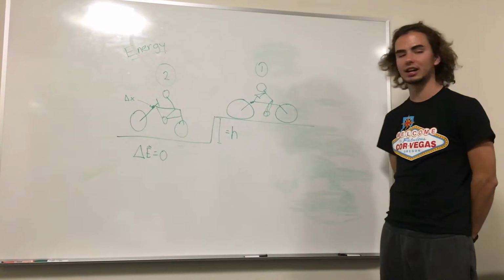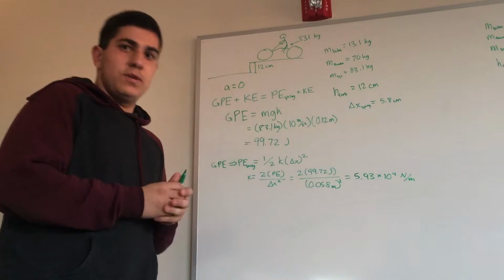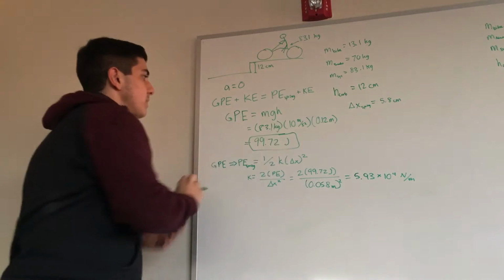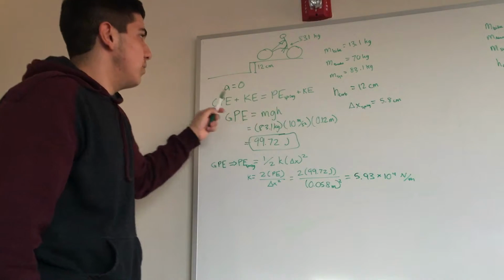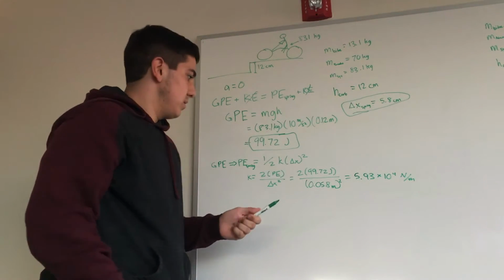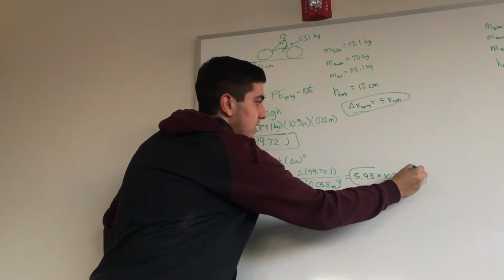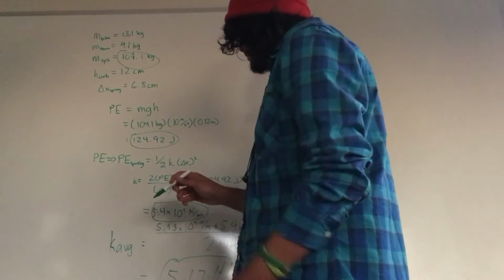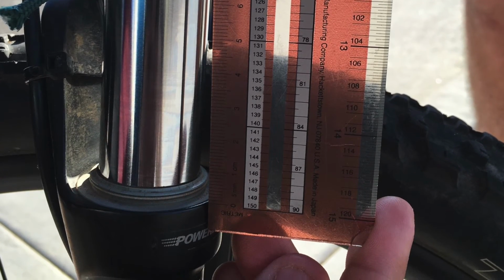Mountain Bike Physics Video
Video Project for Physics 141 with Pete Schwartz.